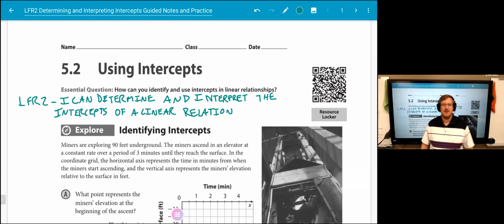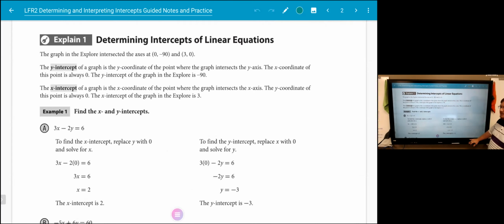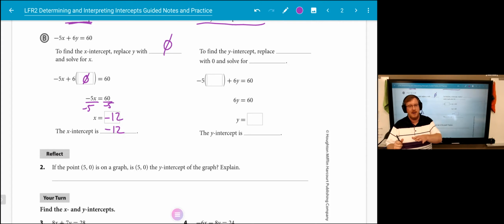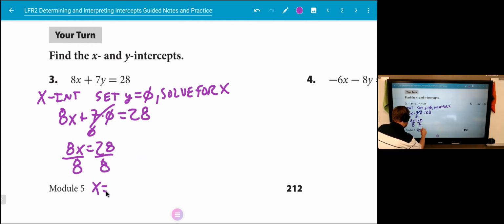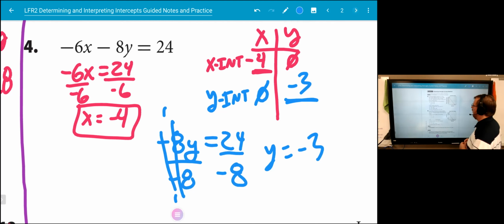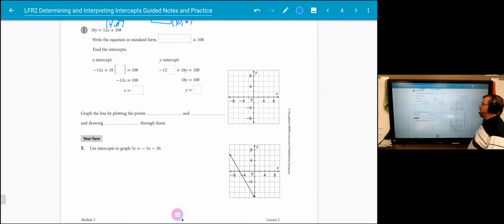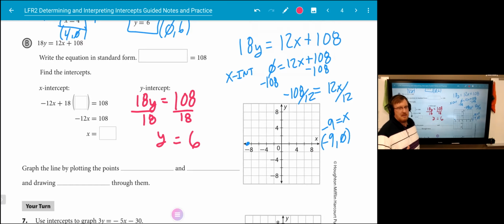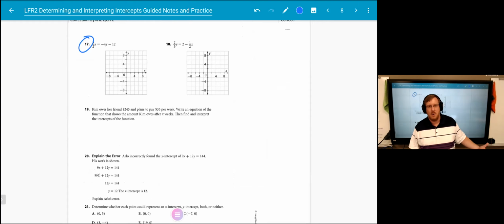Part 1 LFR2 Determining and Interpreting Linear Intercepts Guided Notes and Practice